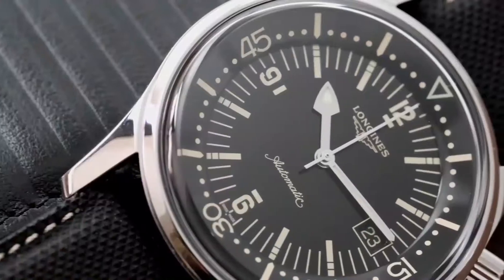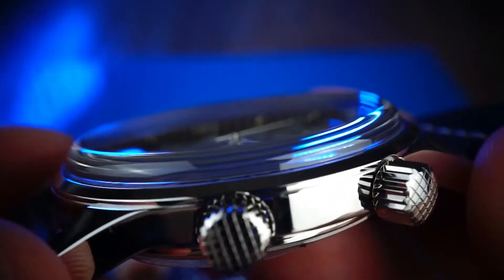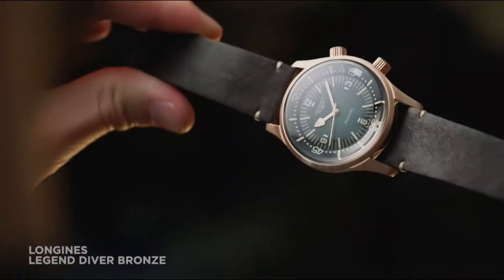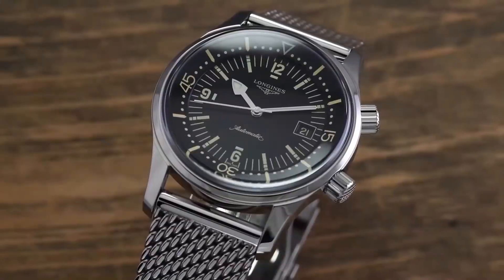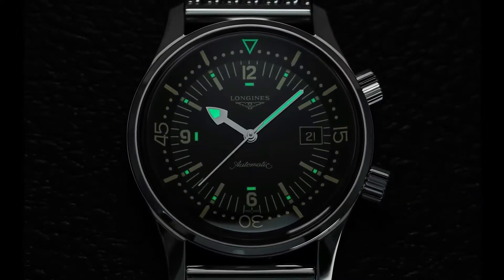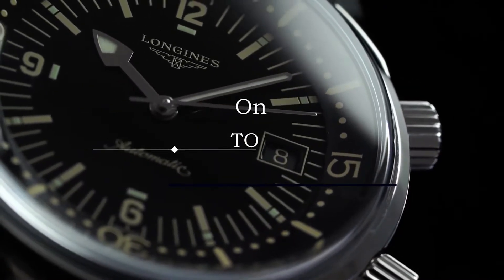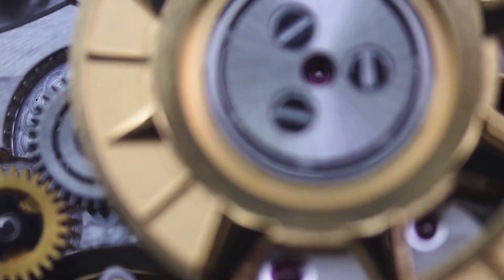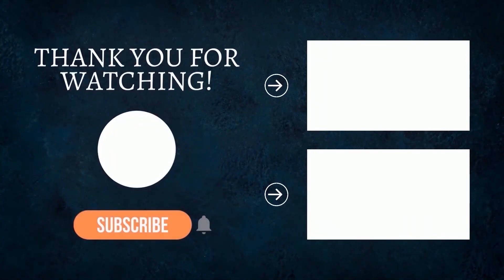Longines Legend Diver - Longines Legend Diver Review | The Luxury Watches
Longines is a Swiss luxury watchmaker based in Saint-Imier, Switzerland. Founded by Auguste Agassiz in 1832, the company has been a subsidiary of the Swiss Swatch Group and its predecessors since 1983. Its winged hourglass logo, registered in 1889, is the oldest unchanged yet still active trademark registered with WIPO.

00:00:00 - Introduction
00:00:38 - Background
00:07:47 - Design Features
00:08:27 - Price
00:08:37 - Things to consider before buying
00:14:12 - Would you buy